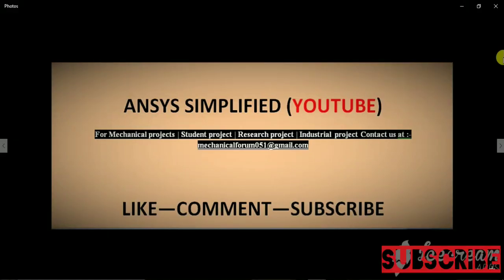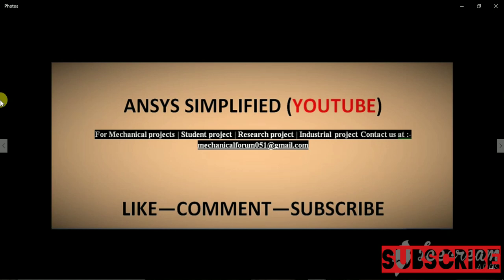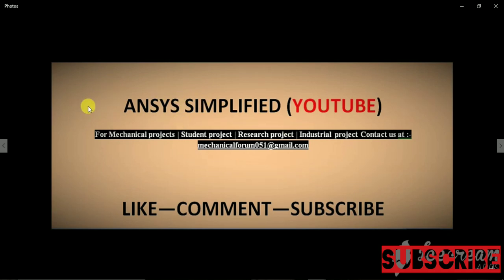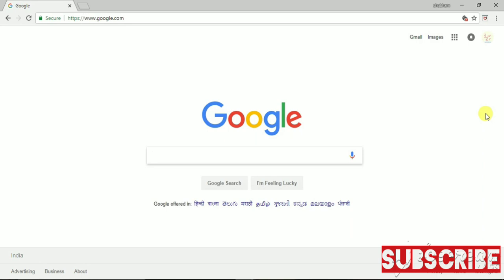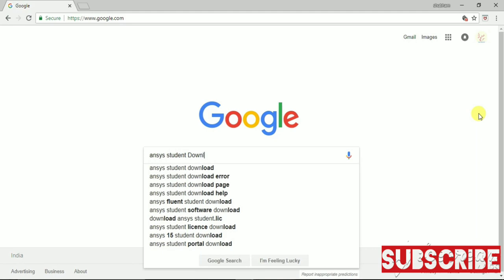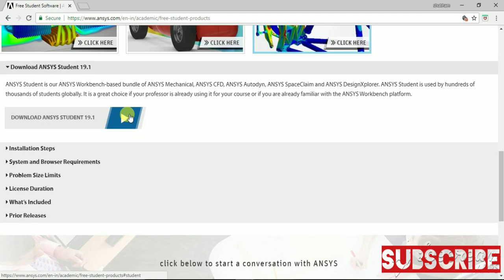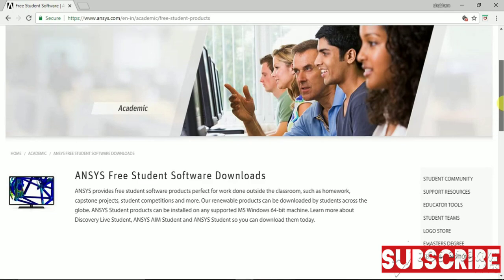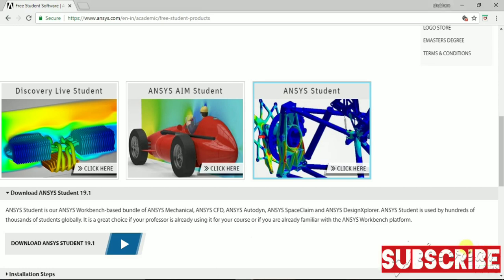Part#1: An Introduction to ANSYS 19.1 | Guide for Beginners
Answer to How to download ANSYS ?
What is ANSYS?